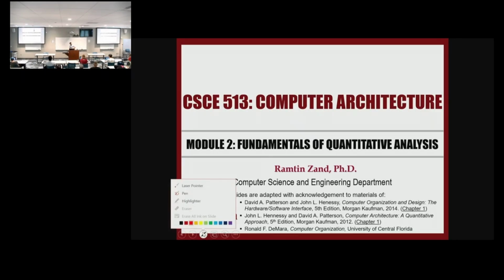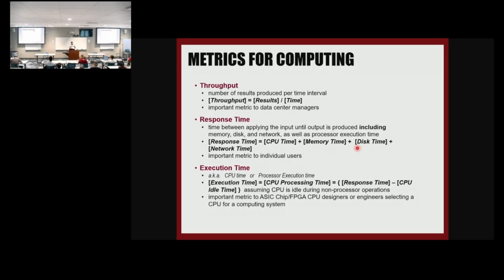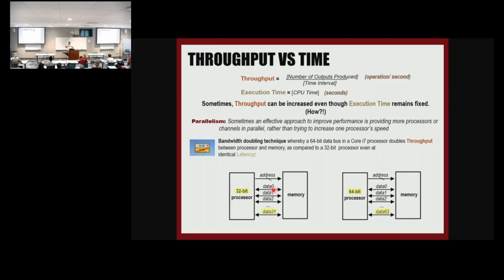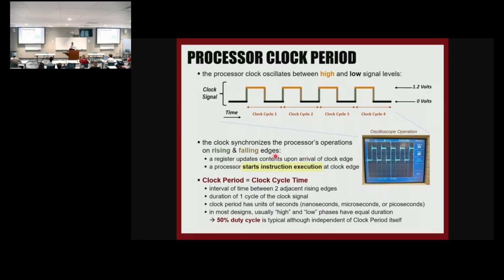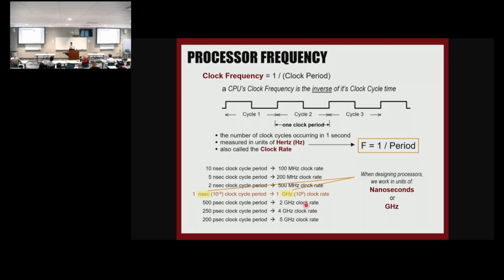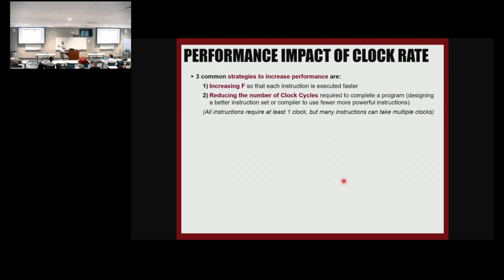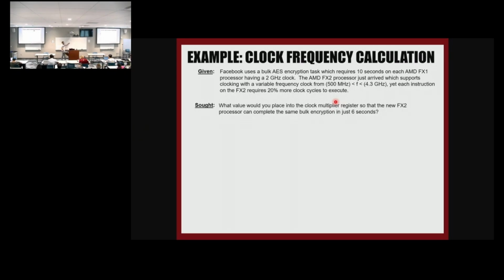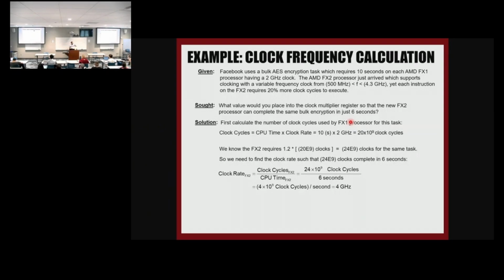Lecture 2 - Fundamentals of quantitative analysis